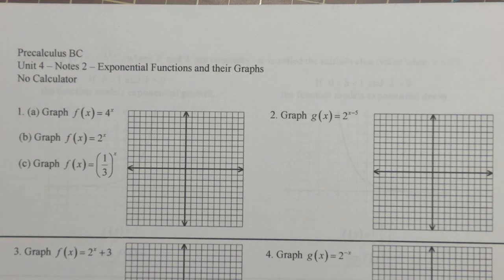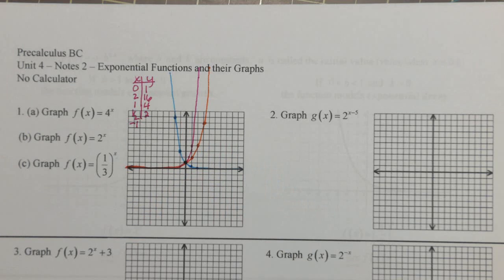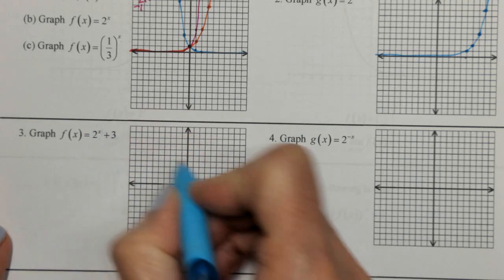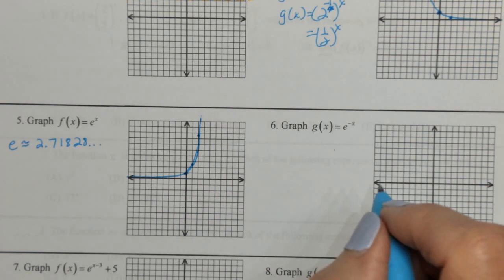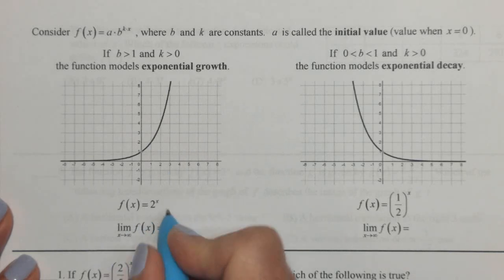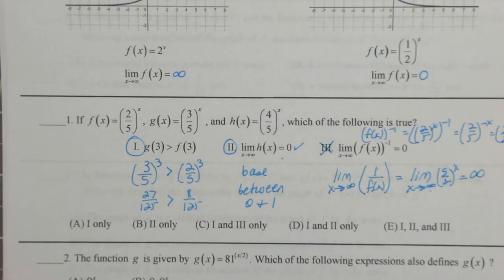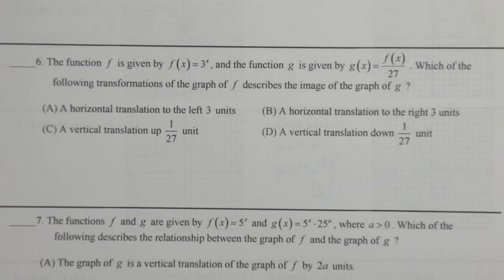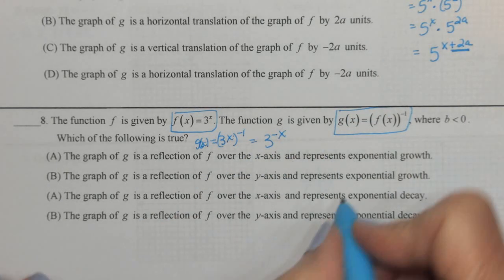Precalculus BC Unit 4 Notes 2 Exponential Functions and their Graphs